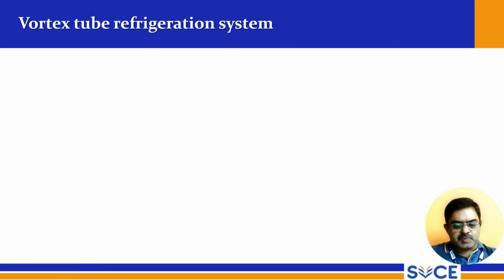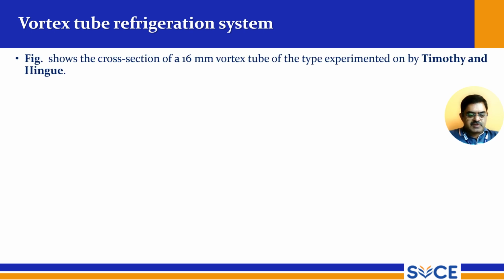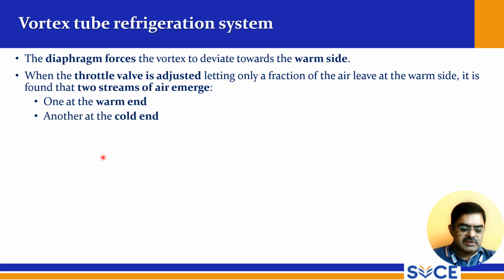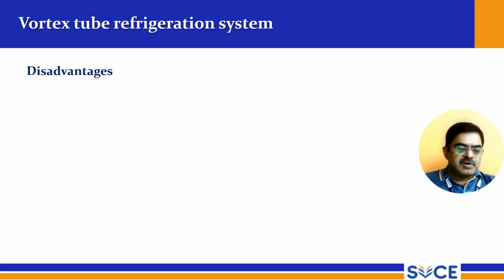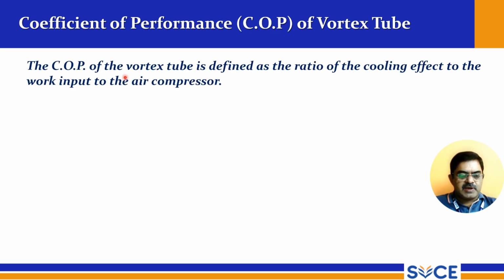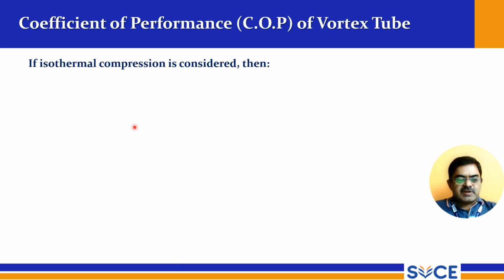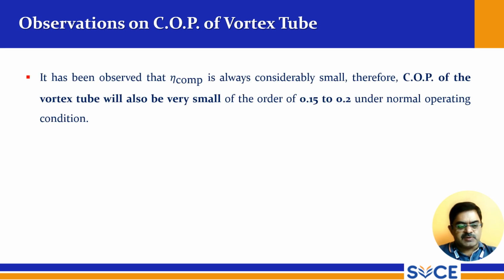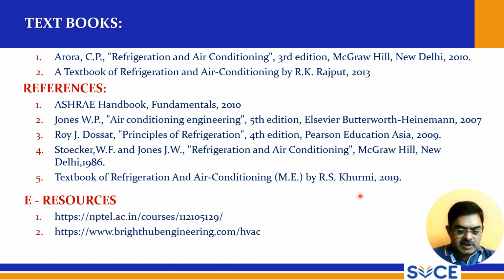ME22083 U3 9 Vortex tube refrigeration system